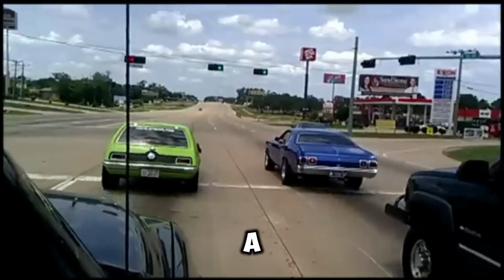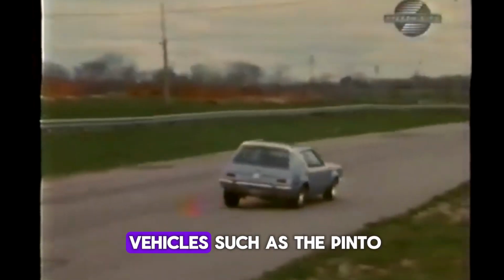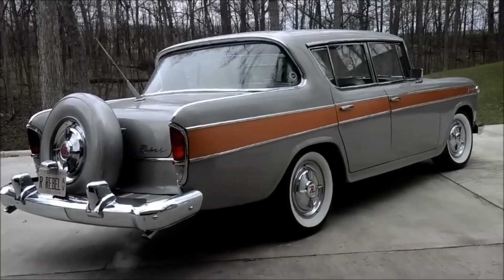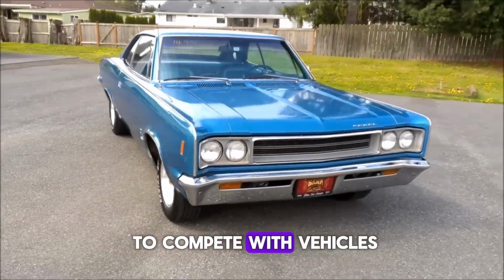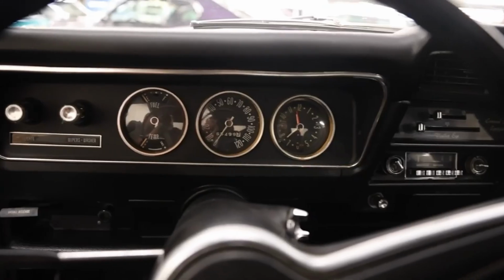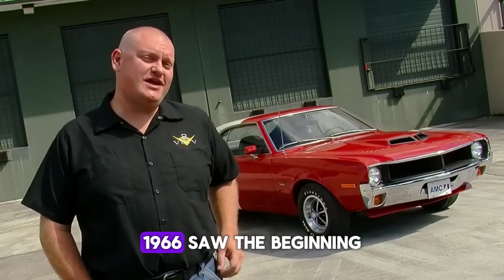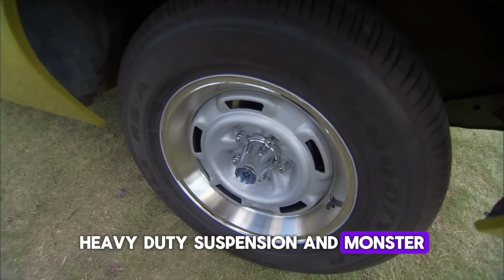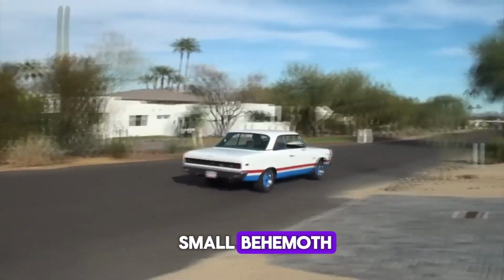10 COOLEST AMC MUSCLE CARS!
Here is our TOP 10 list of the COOLEST AMC Muscle Cars!!
AMC was founded on May 1, 1954, when Hudson Motor Car Company and Nash-Kelvinator Corporation merged to better compete and survive against the Big Three.

The plan worked, to an extent: AMC outlived Studebaker, Packard, and Kaiser-Jeep, the latter of which survived the longest, making it to 1970 before it was acquired by AMC. In 1987 AMC itself was purchased by Chrysler, and today only Jeep survives.

Over the brand’s 33-year run, it built family haulers, sports cars, off-roaders, and innovative compacts with a fraction of the resources of the Big Three, and the models often punched above their weight in performance and style. To celebrate the brand’s 70th anniversary, we’ve picked 10 of our top AMC models to highlight, in roughly chronological order, along with picks of our favorite variant from each model.

00:00 Intro
00:13 1971 Matador Go-Machine
01:23 1971 Gremlin X
02:21 1957 Rambler Rebel V8
03:18 1965 Rambler Marlin
04:16 1968 Rebel SS/T
05:25 1971 Hornet SC/360
06:23 1968 AMX
07:30 1970 Javelin Trans-Am
08:42 1970 Rebel Machine
09:46 1969 Hurst SC/Rambler

Muscle Car Enthusiasts.